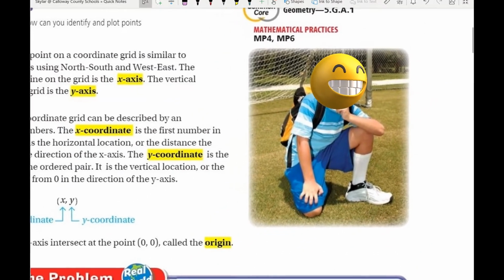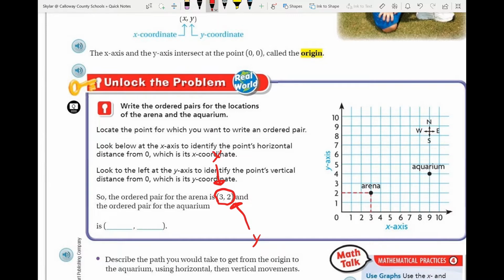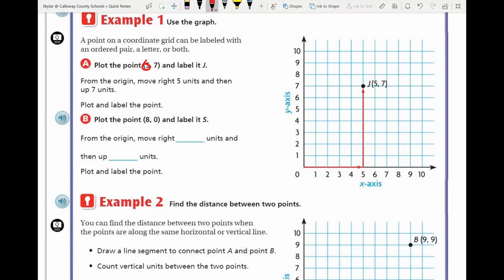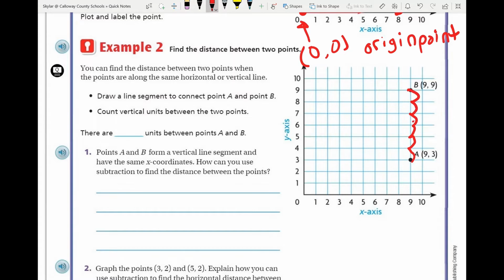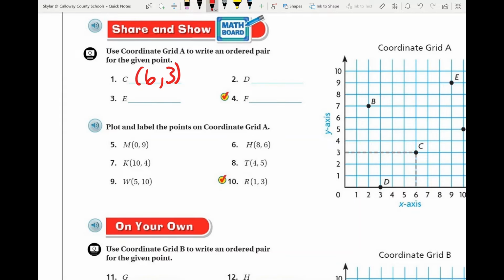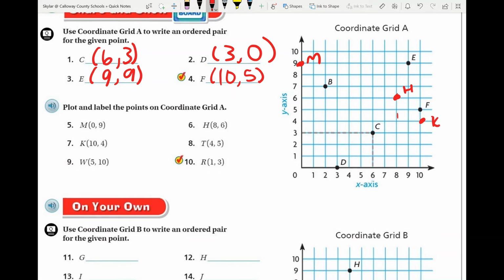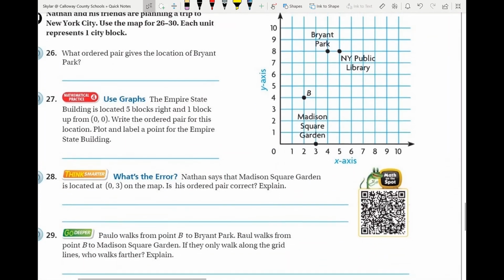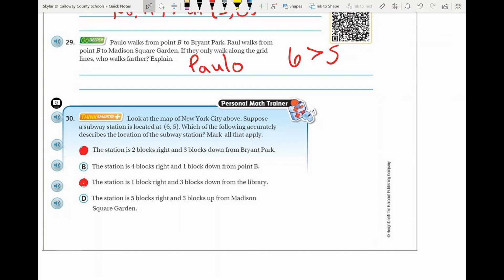Chapter 9.2 Lesson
This is a guided lesson for Go Math 9.2. Follow along, and feel free to post any comments or questions you may have, or ideas you have that may help other students for this or future videos